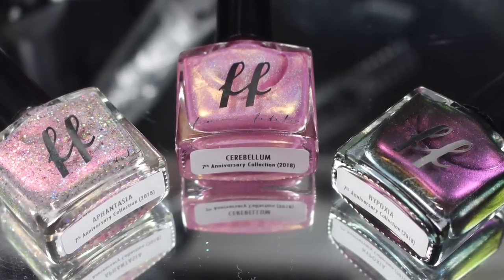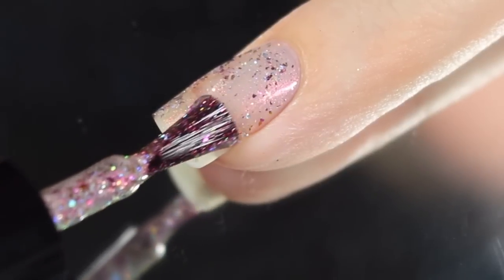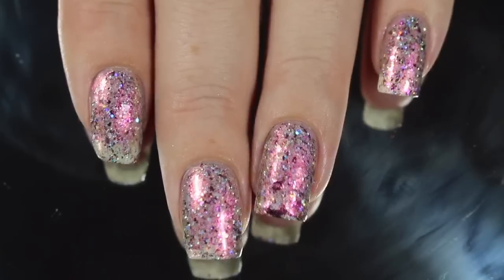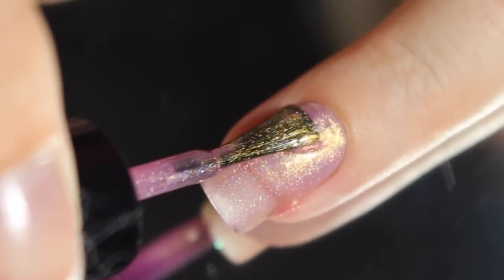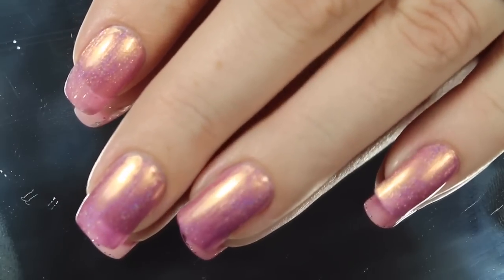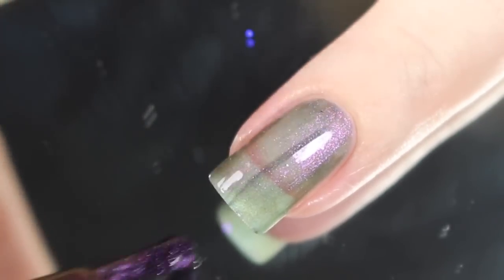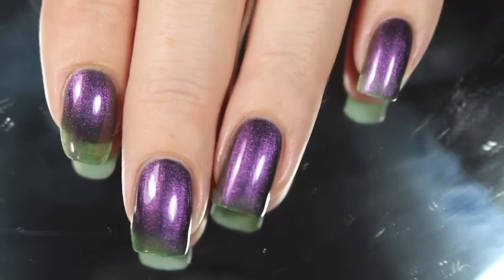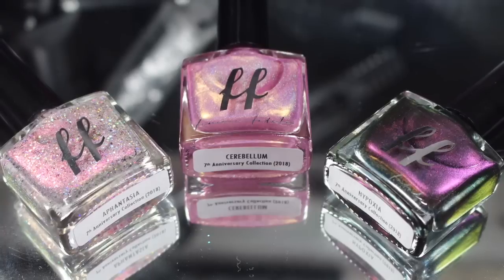Swatches | 7th Anniversary Trio by Femme Fatale Cosmetics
Aphantasia: A light sweetheart pink glow filled with magenta chrome shifting flakes, pink iridescent shifting flakes, and silver holographic glitters in various sizes.

Cerebellum: A light fairytale pink linear holographic with a strong golden sheen.

Hypoxia: A swampy green jelly with a luminous pink to green multichrome shift.